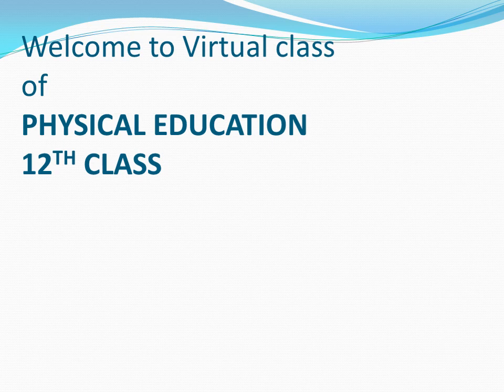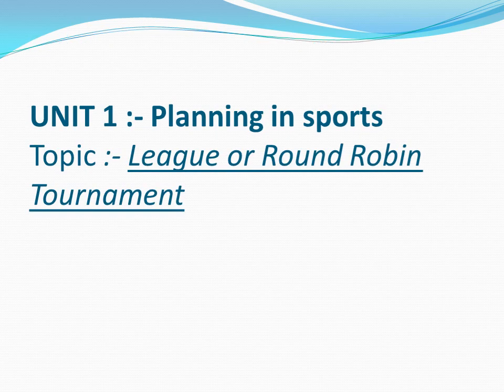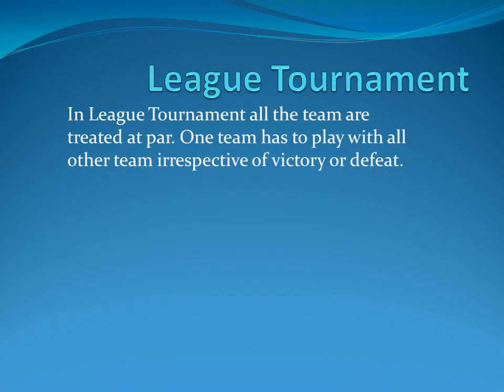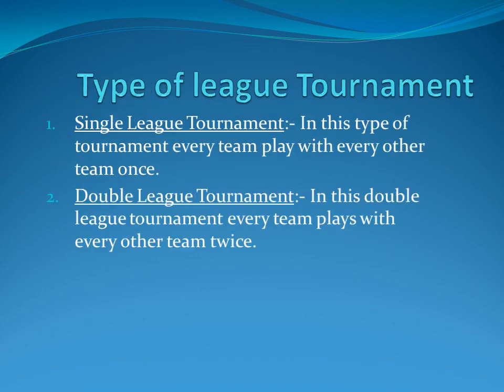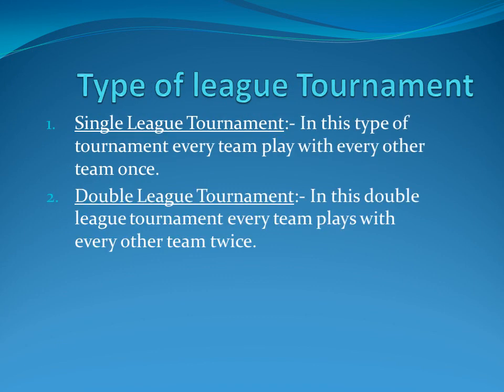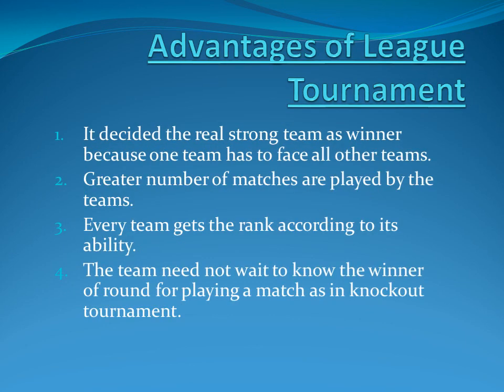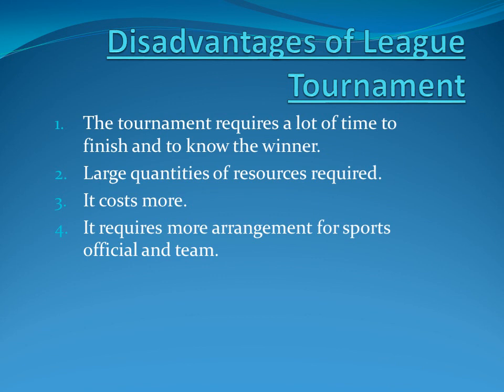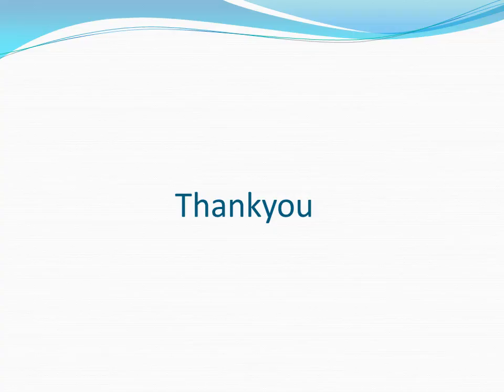Class 12 Physical Education - Part 3